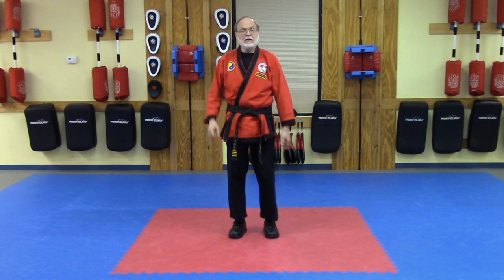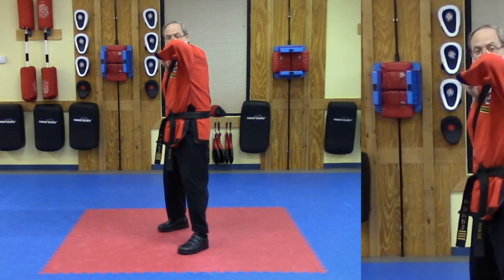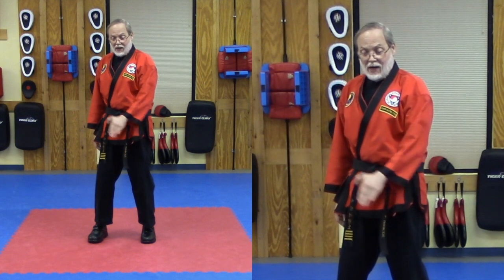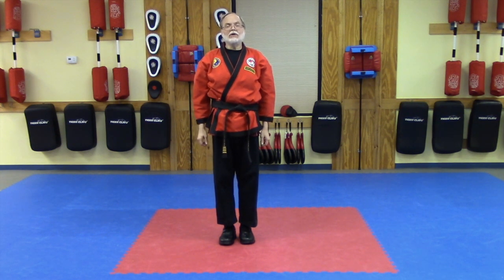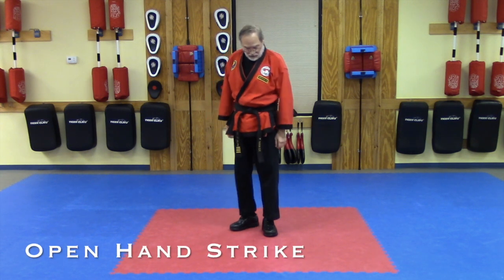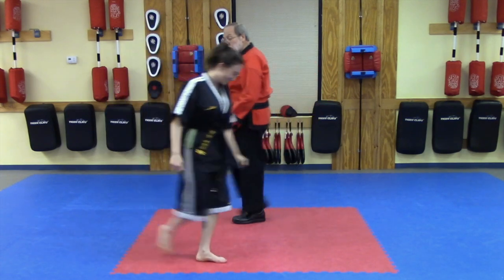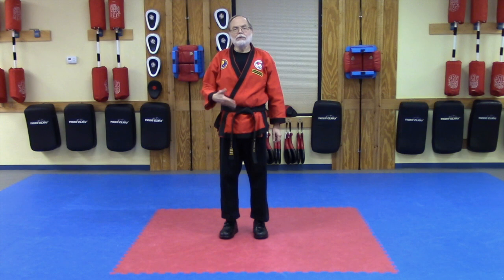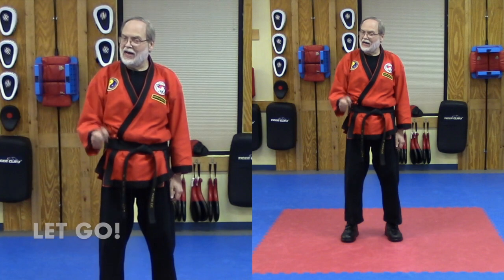Our Karate Tigers Lesson: Week 5 - Spring 2020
This is our lesson for our Karate Tigers lesson for this week (April 13).  Mr. Booker & Ms. Zoe Doubrley will lead you through the following skills:  Outer Forearm Block;  Palmheel Strike;  Openhand Strike;  Rolling Wrist Release.

Earn your 1st Achievement Stripe (Bronze) this week!